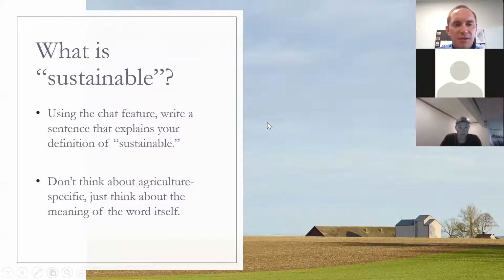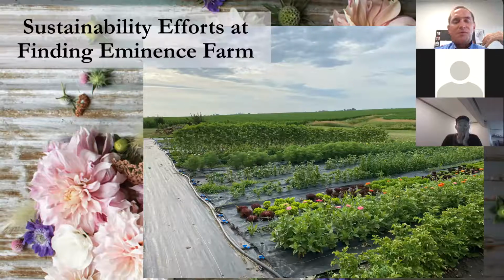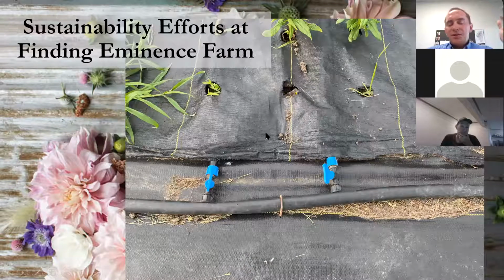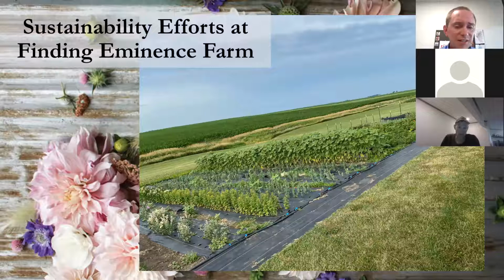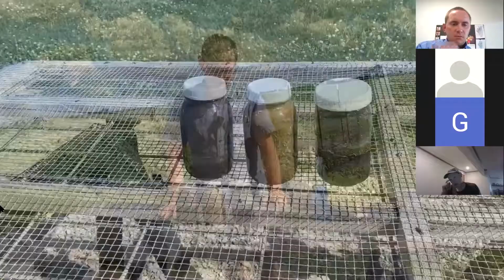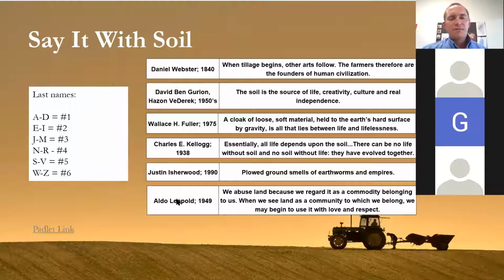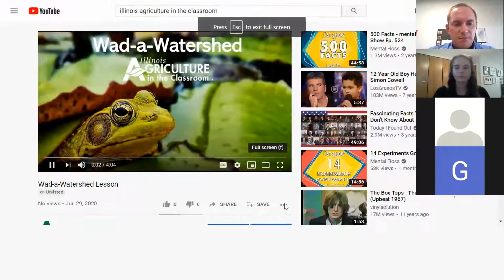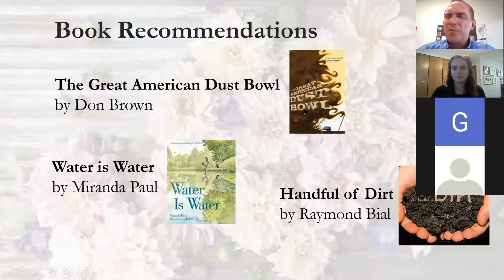June 30 Teacher Training--The 3-Legged Stool: Sustainability in Agriculture